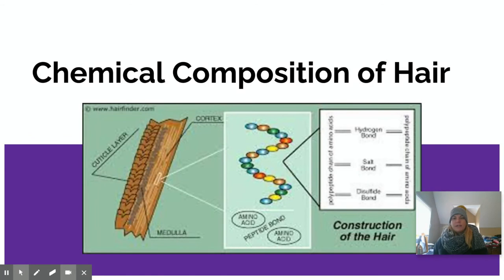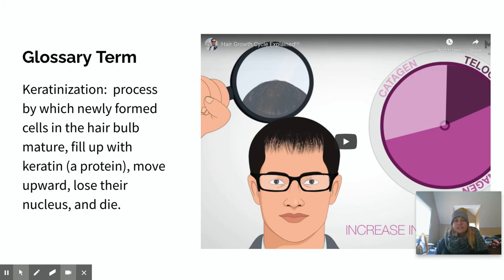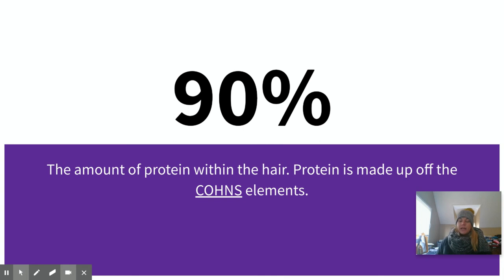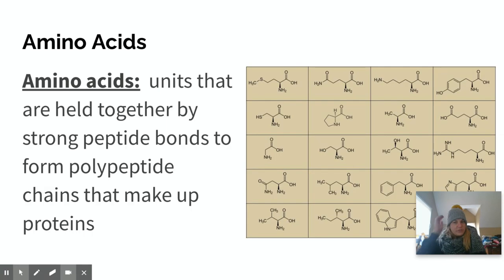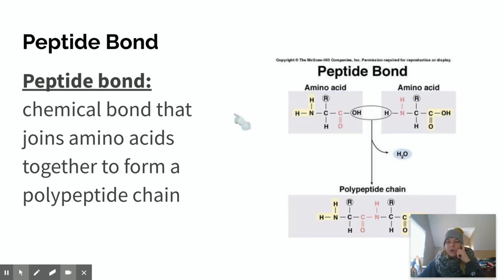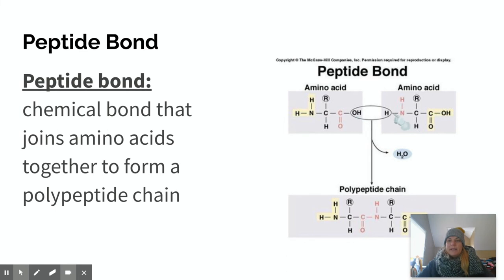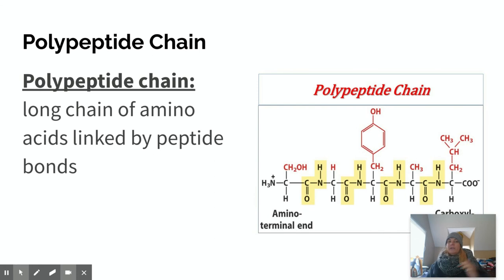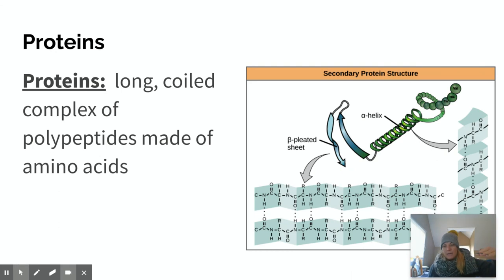Chemical Composition of Hair